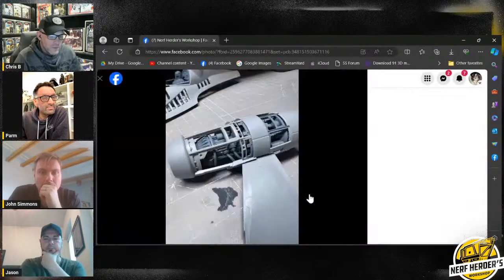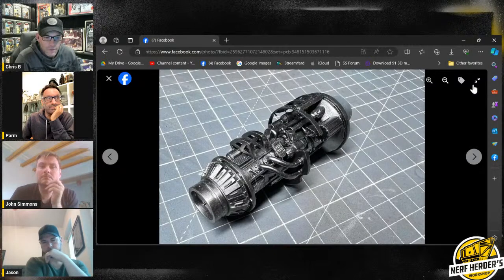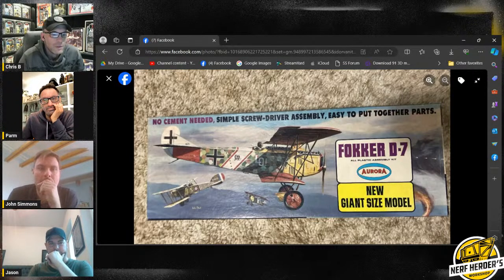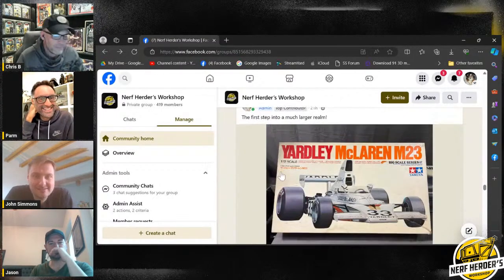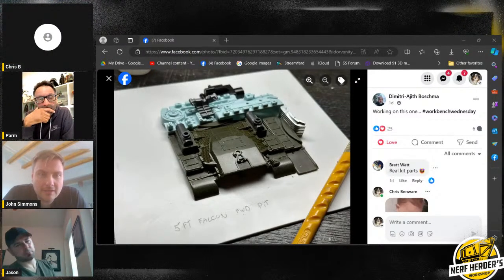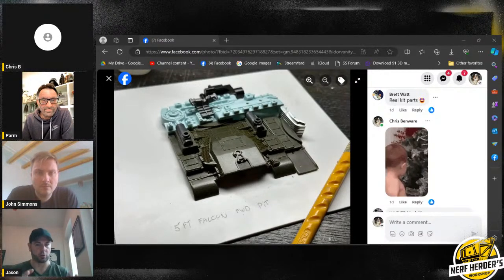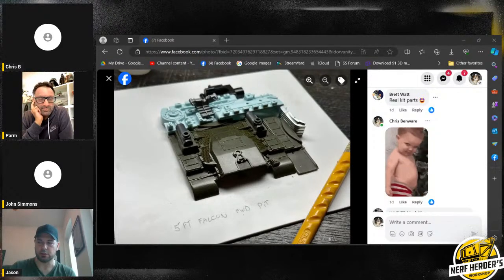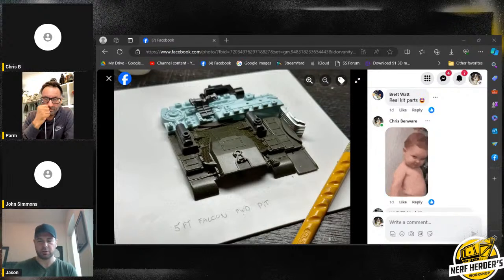Shootin the Ships: Listener Projects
Joins us this Friday morning as we view and discuss all the amazing Star Wars modeling being shown in our Facebook group!!
Friday Apr 12 at 8am EST.